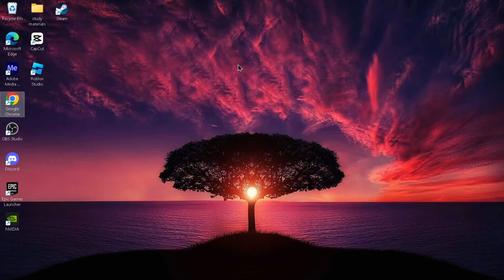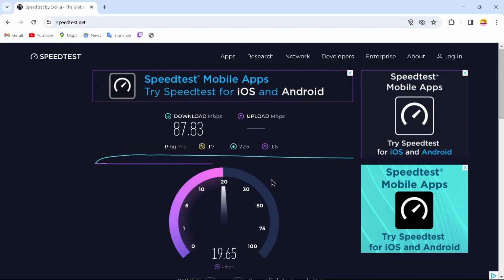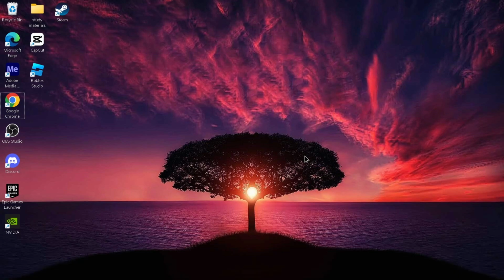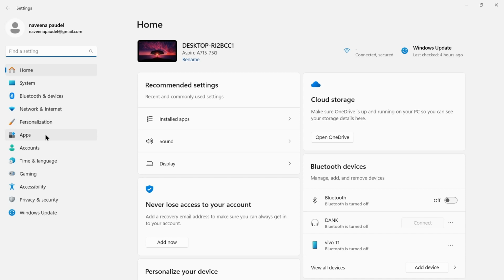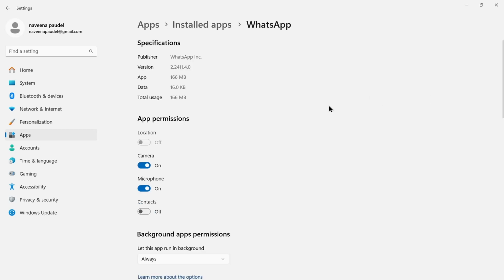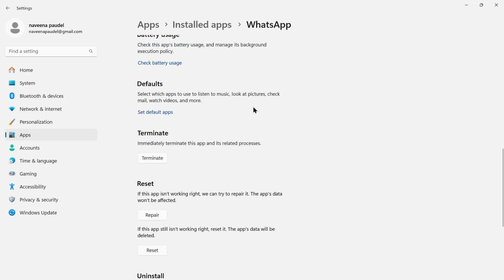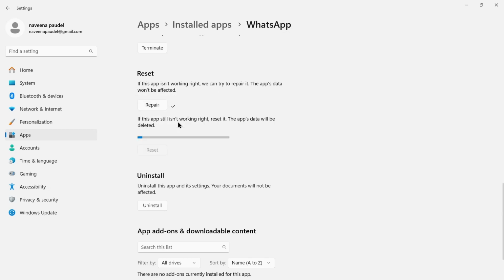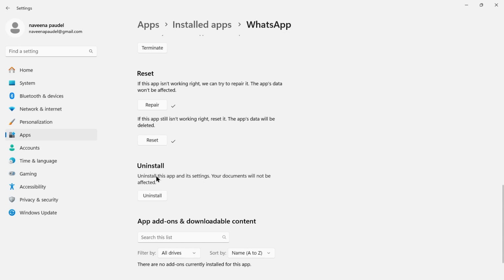How to Fix WhatsApp Not Opening in Windows 10/11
WhatsApp Woes? Conquer WhatsApp Not Opening on Windows with AppUnleash (2024 Guide)
Is WhatsApp giving you the blues? Stuck staring at a frozen screen instead of chatting with friends? Fear not, frustrated communicators! This AppUnleash guide tackles the woes of WhatsApp refusing to open on Windows 10/11, transforming your desktop despair into messaging mastery.